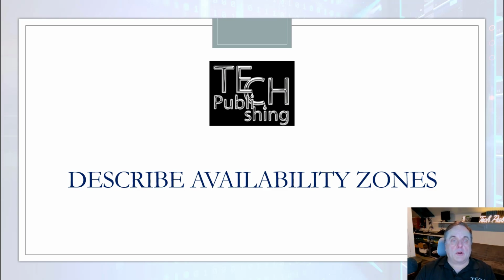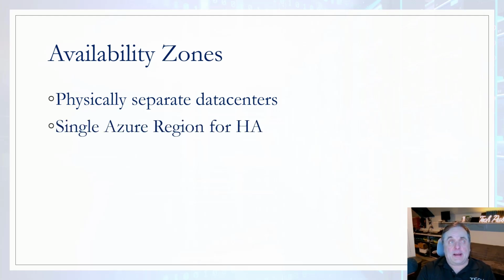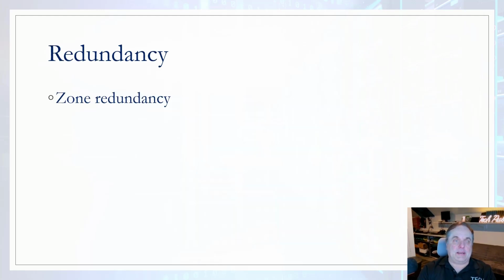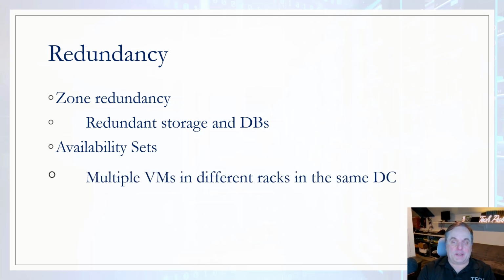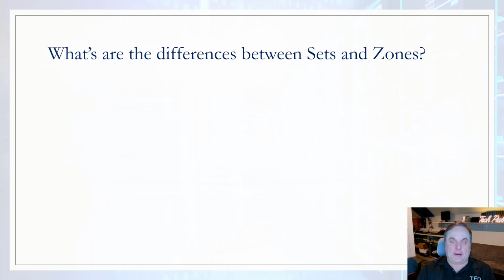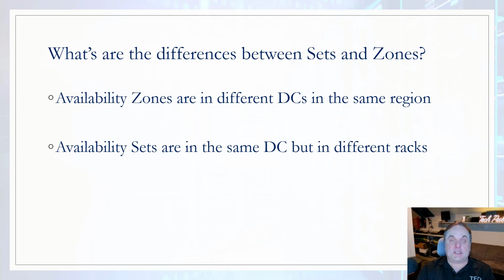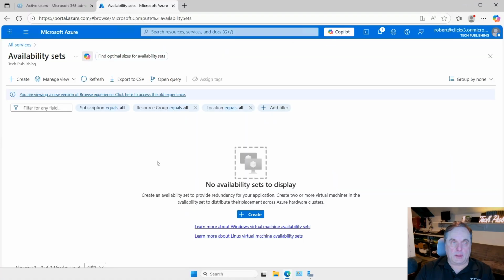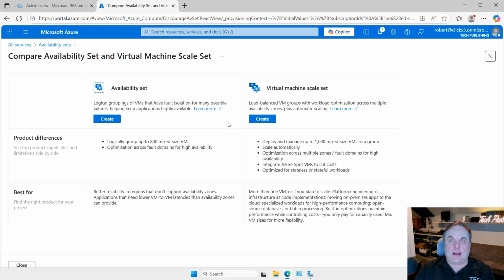02 03 AZ-900 Exam Prep Describe availability zones